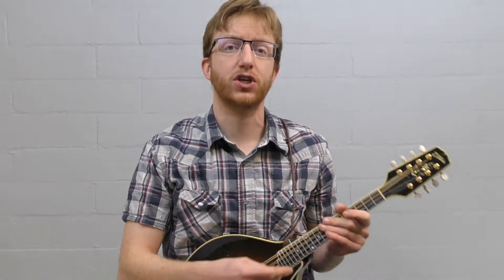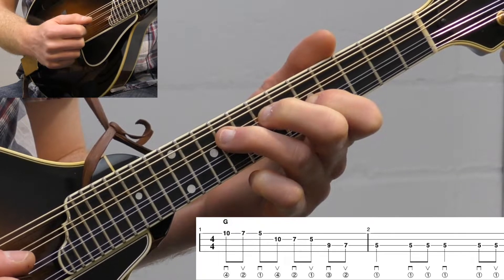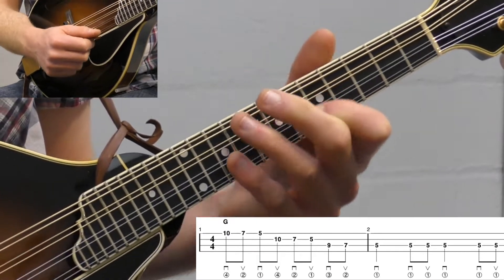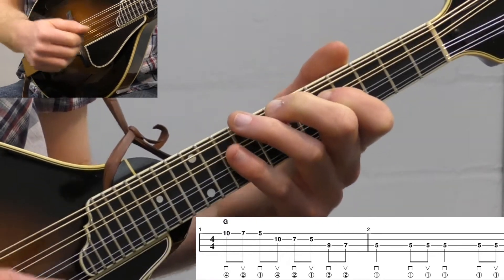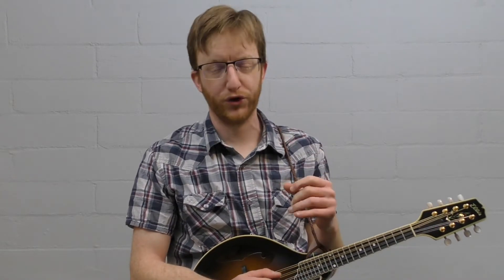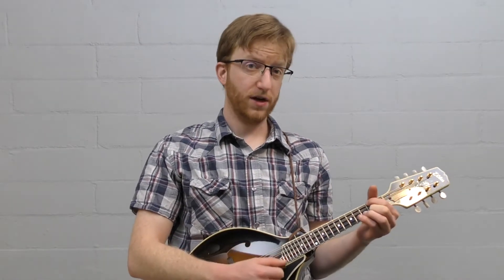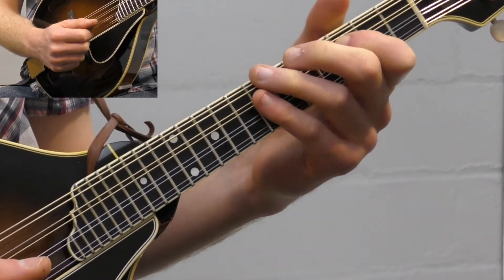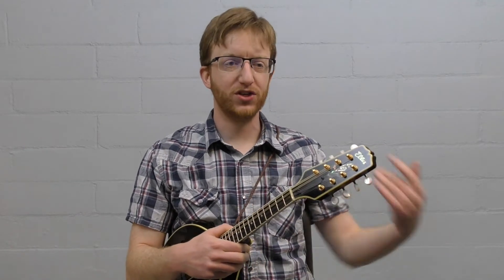Free Mandolin Lesson: Bluegrass Mandolin Lick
Get this free lesson by signing up for the basic membership and get access to all of the free lessons!